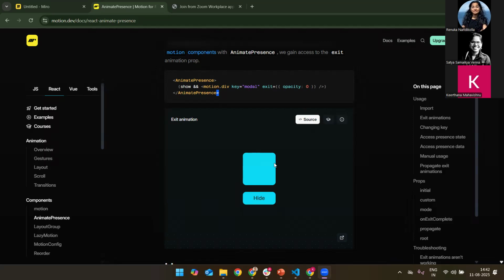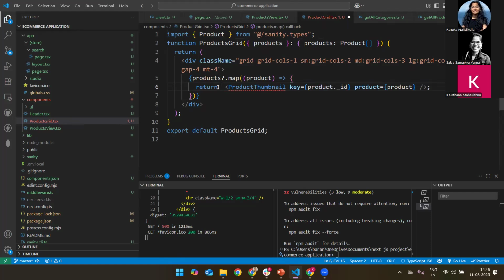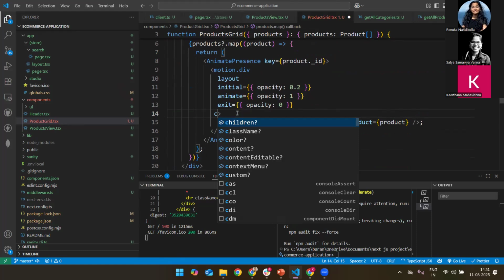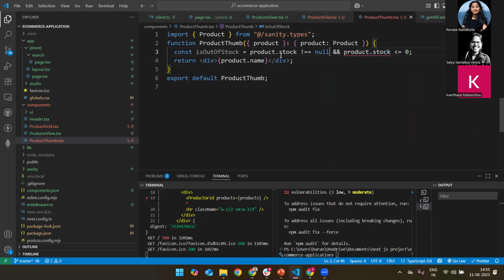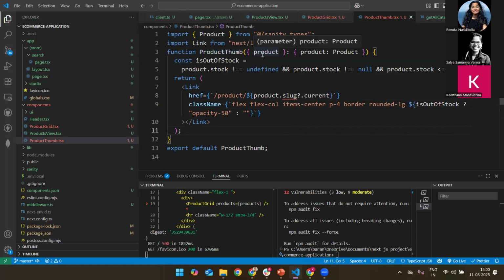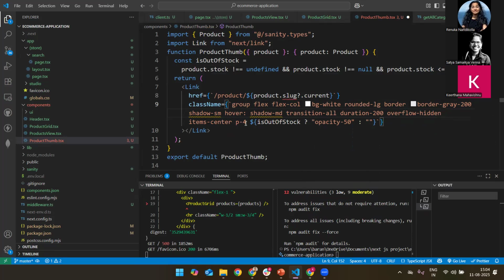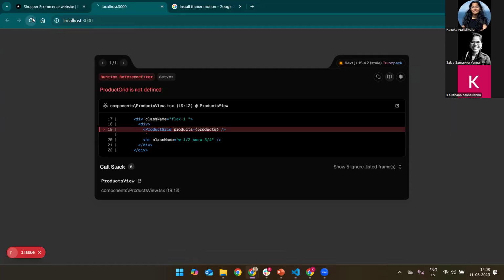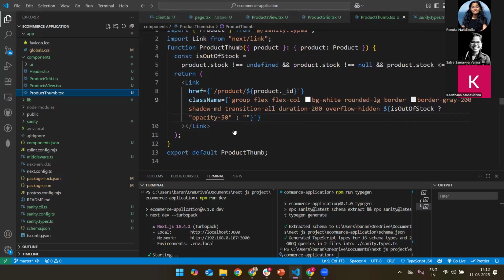12 | Nextjs Project | Part-2 | 11-08-2025